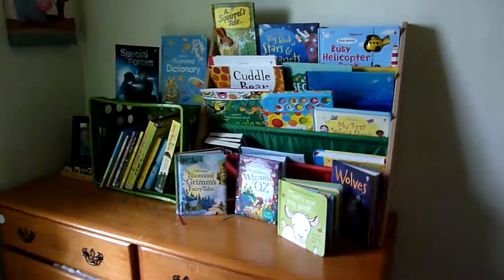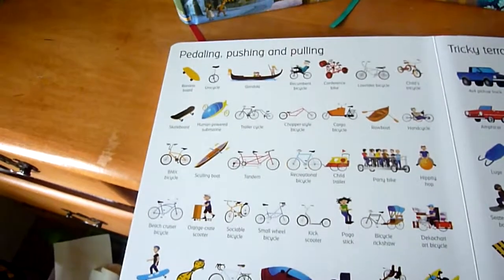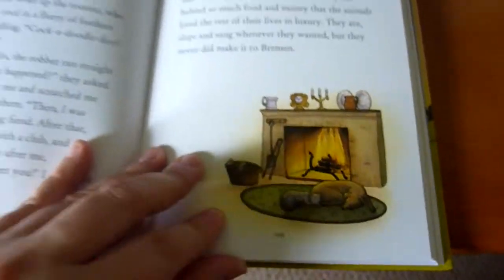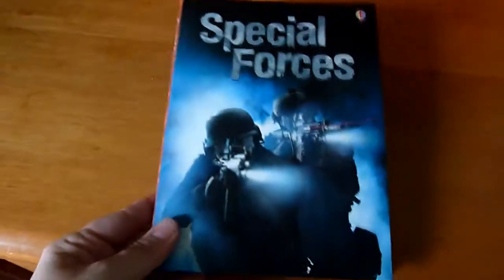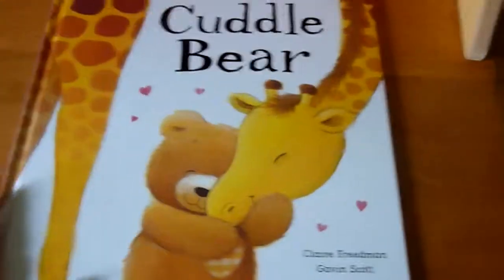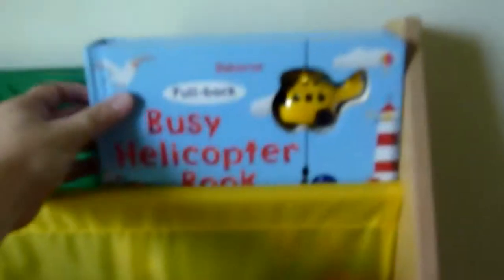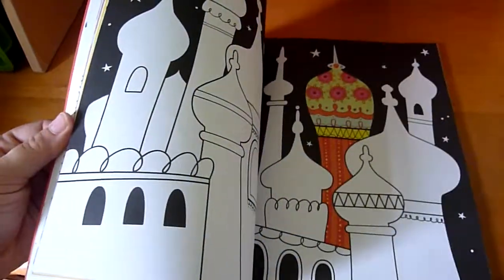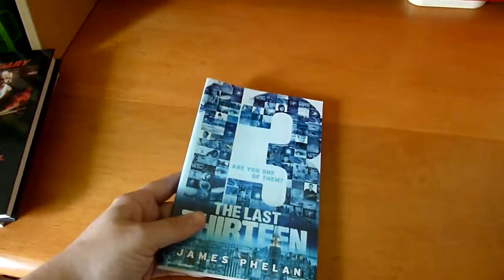Usborne Book Party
A quick look at a wide variety of books Usborne has to offer to help you get started

***Please note I made an error in the part about how some of our books follow common core. That is incorrect. Common Core has used some of our books because it has aligned with that curriculum because they are non fiction books, however these books also align with accelerated reading for age and reading level appropriate reading. Usborne did not create or change any books to follow common core.***